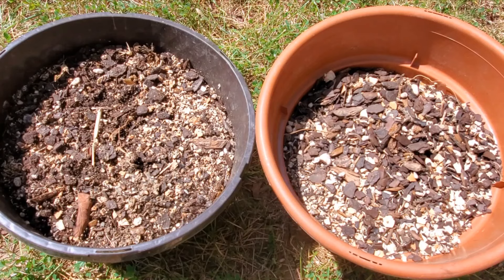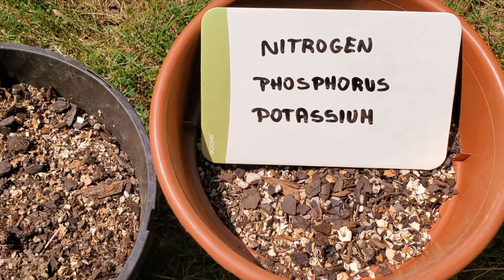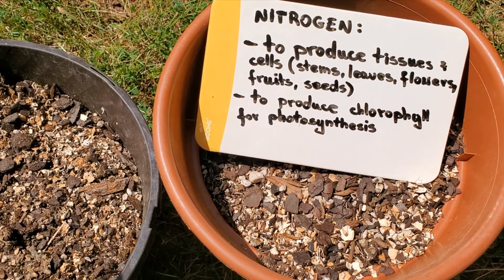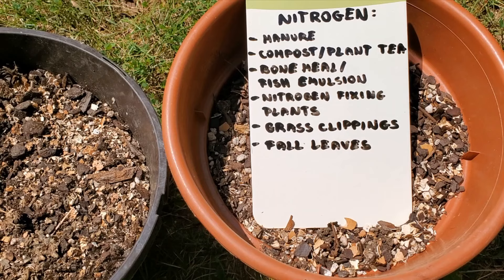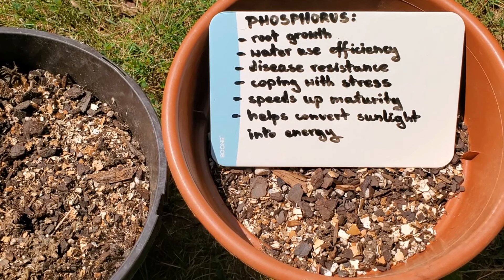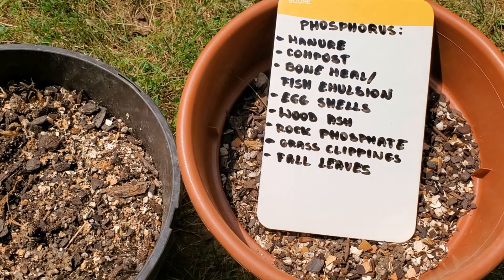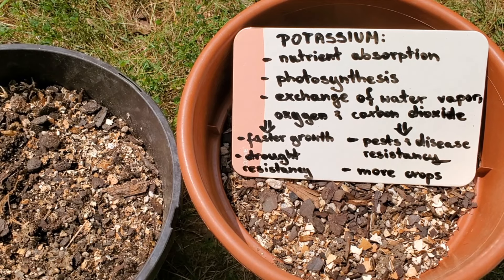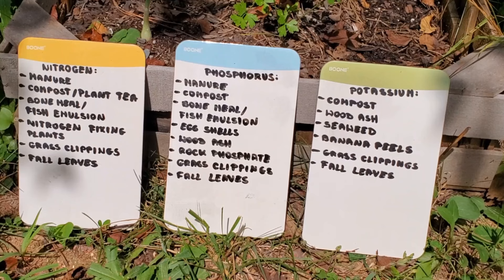How to (Naturally and for Free) Amend Used Soil